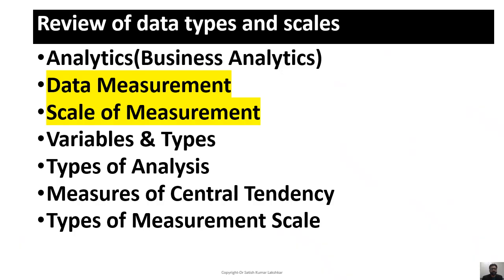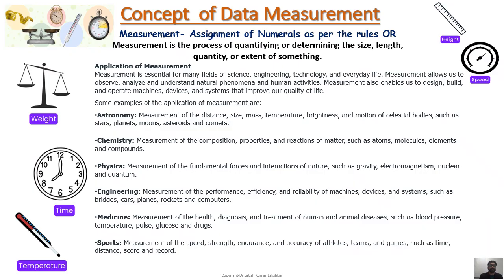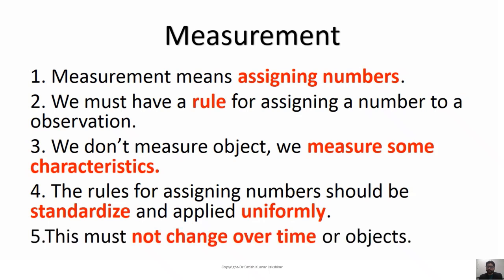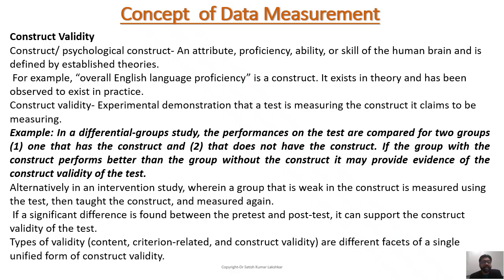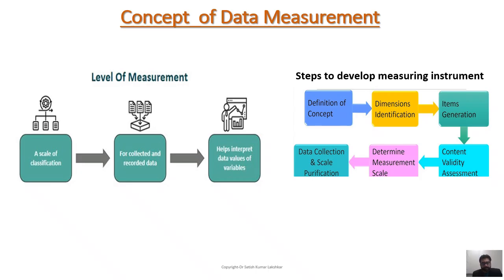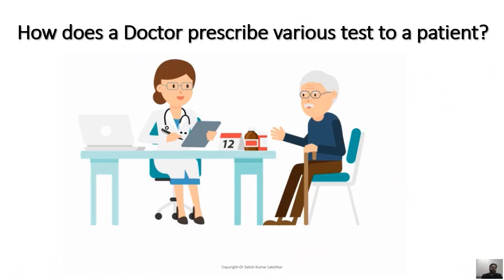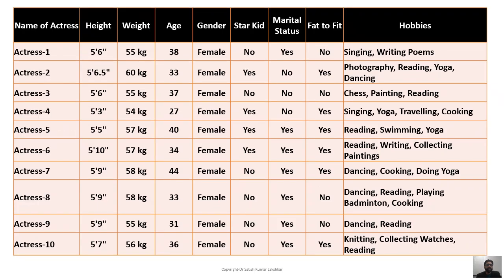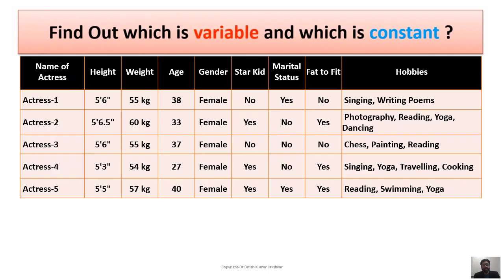Variable & Data Measurement Video (V-2 of 8)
Data Measurement & Scales of Measurement explained simply.
A must-watch for students learning statistics, analytics, and research methods.
This video explains Data Measurement and Scales of Measurement in a clear and structured manner. Learn about  need for Data measurement along with basics of  nominal, ordinal, interval, and ratio scales with simple examples-ideal for management and research students.